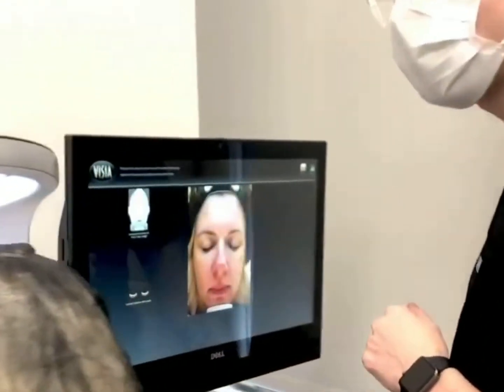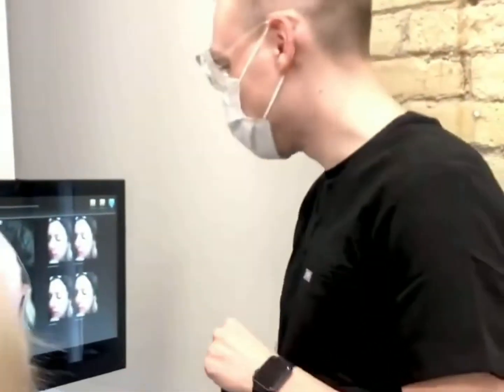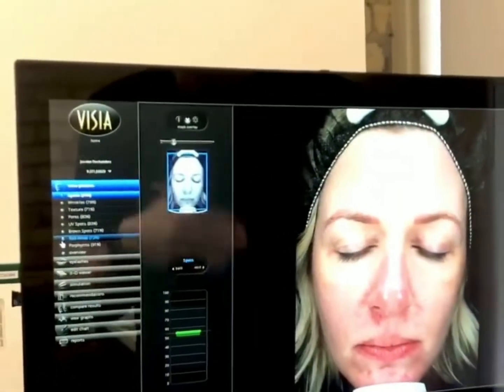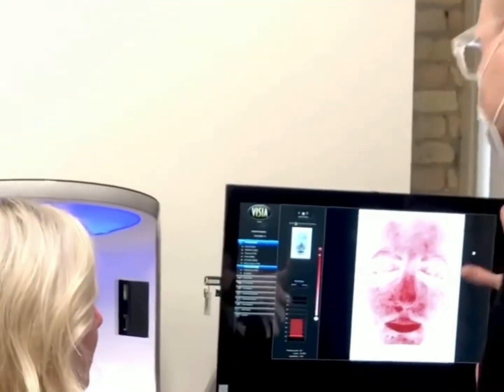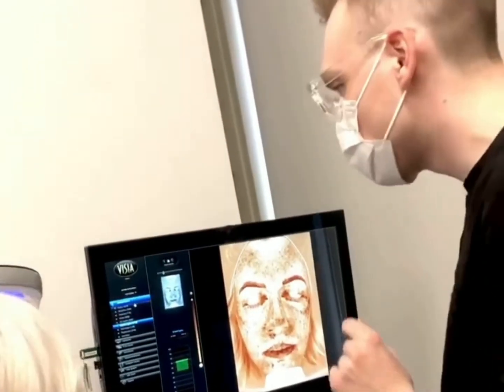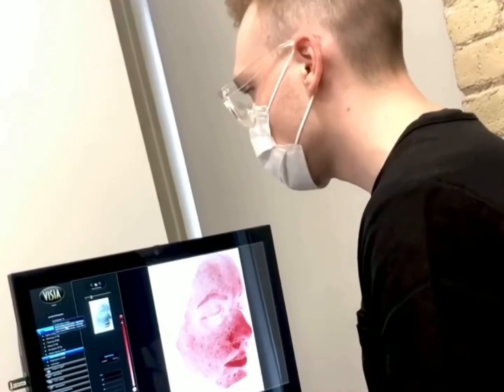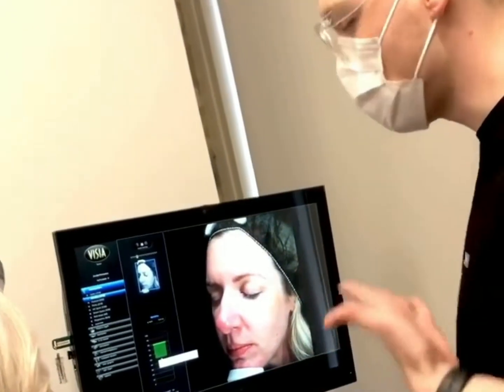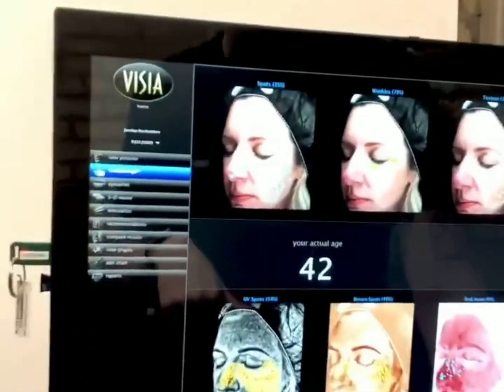VISIA Skin Analysis Overview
What to expect when you analyze your skin’s true age with VISIA skin analysis 🤔